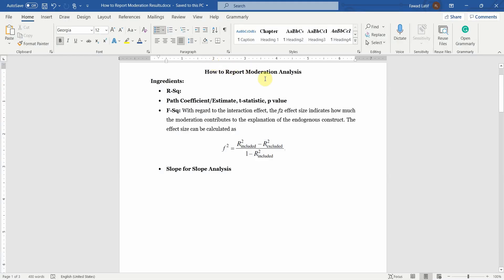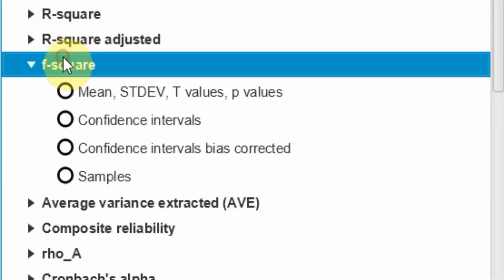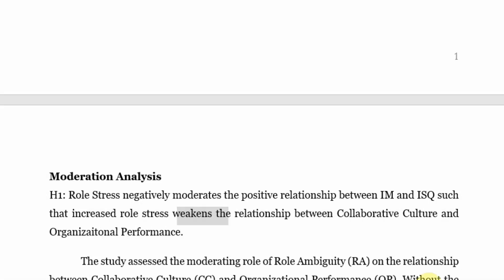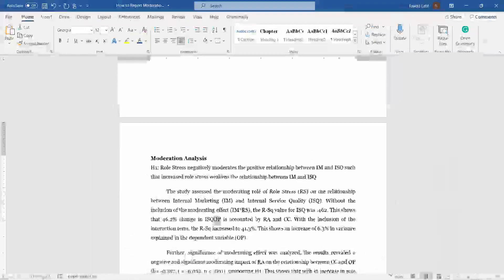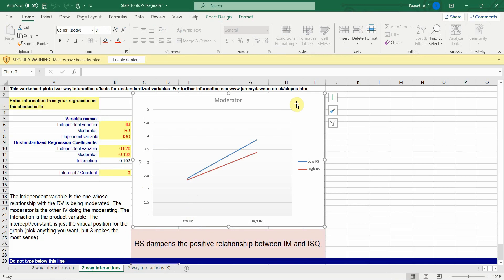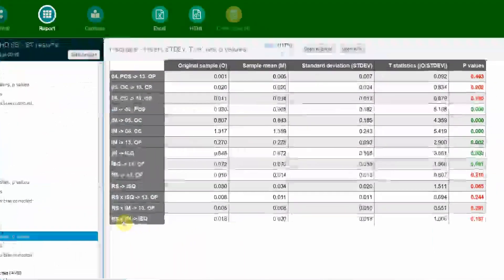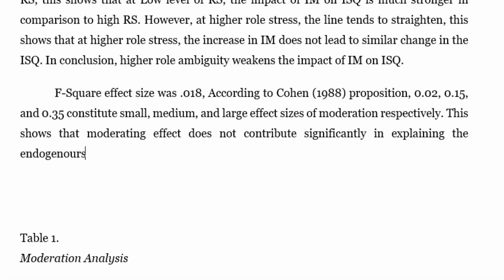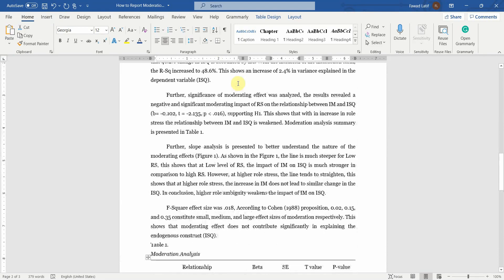SmartPLS4 Series 30 - How to Report Moderation Analysis Results?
The session guides step by step on how to report moderation analysis results from SmartPLS4.
Reporting data analysis results can be a significant issue for research scholars. The series of sessions on the channel apart from this video also guide research scholars on how to report data analysis and results section based on the output from SmartPLS.

Here is a complete playlist on how to report results from different analytical software (SmartPLS, AMOS, SEMinR, SPSS and Others).